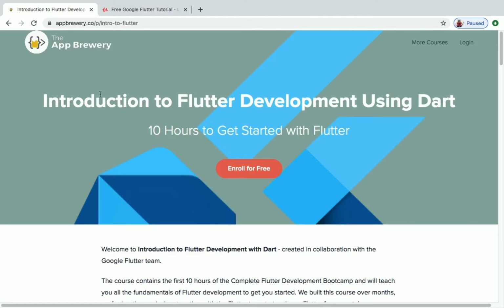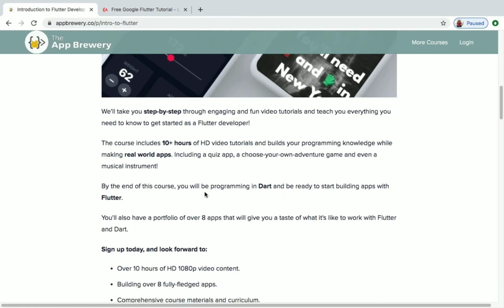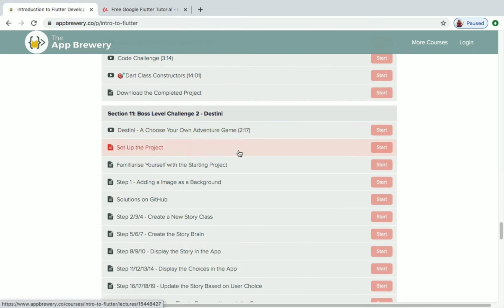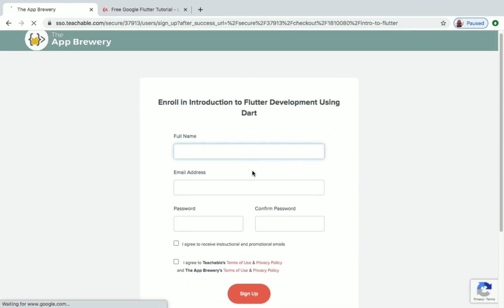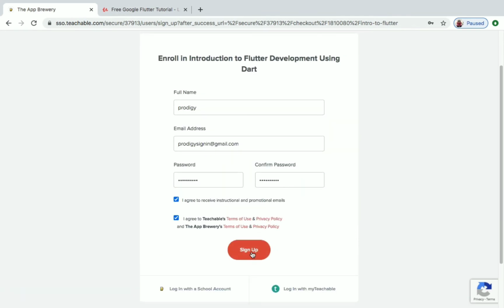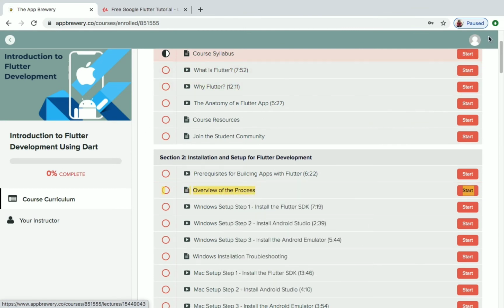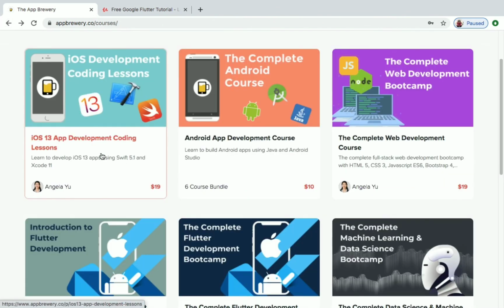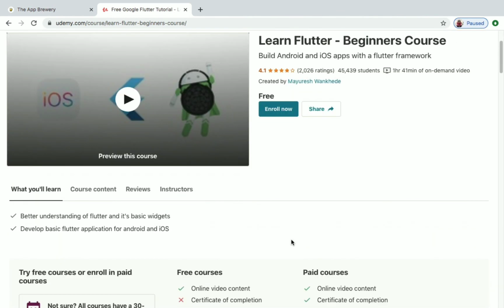Flutter free courses | App brewery free courses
app brewery flutter. flutter free course. flutter free certification. app brewery flutter course. app brewery certificate course. app brewery free flutter course.

Join with us on social media to get instant updates about free certificate courses.

flutter crash course
flutter crash course 2020
flutter complete tutorial
flutter course
flutter course in hindi
flutter course full tutorial for beginners
flutter course for beginners
flutter course full tutorial for beginners in hindi
flutter course free
flutter course udemy
flutter course hitesh
flutter course from scratch
flutter course by google
flutter course online
flutter course app
flutter course angela
flutter course 2020
free flutter course
free flutter course udemy
free flutter certification
free flutter certification course
flutter free course online
free flutter course medium
free flutter course app brewery
best free flutter course
flutter free course with certificate
app brewery
app brewery flutter
app brewery course resources
app brewery certificate
app brewery github
app brewery london
app brewery udemy
app brewery review
app brewery flutter github
app brewery angela yu
app brewery courses
app brewery free course
app brewery free
app brewery free flutter
app brewery android
android development free course with certificate
free online certificate courses
free online courses
free web development courses with certificate
free machine learning course